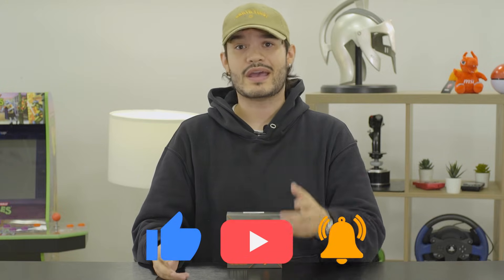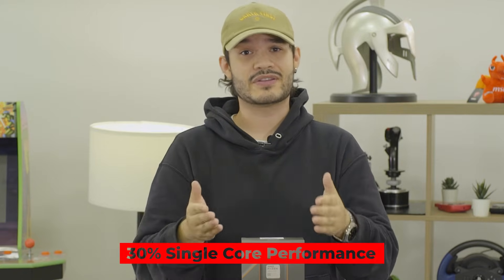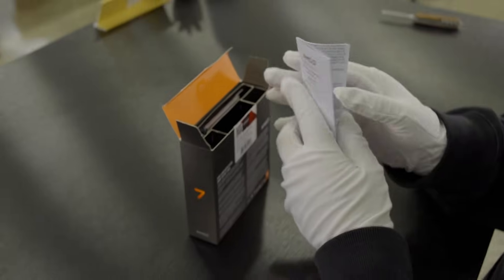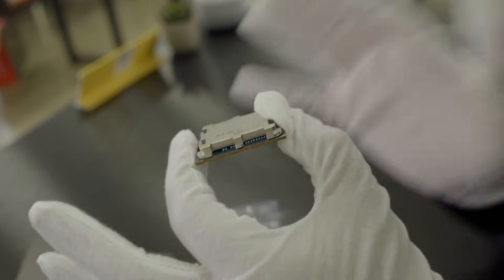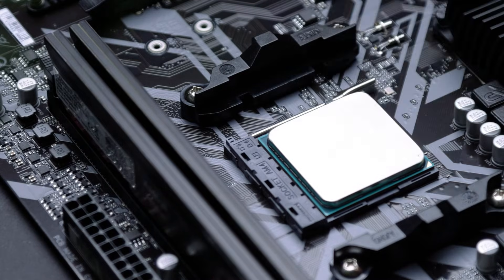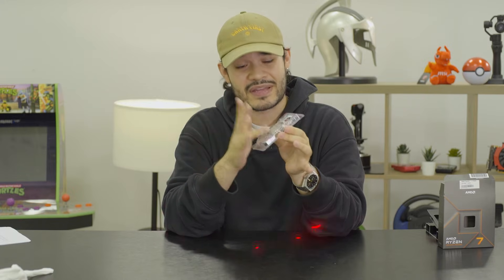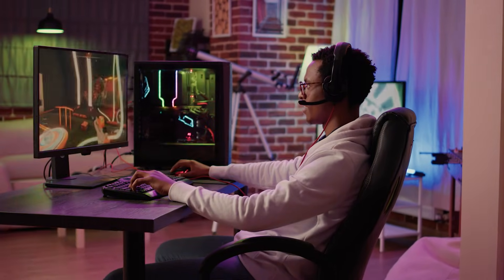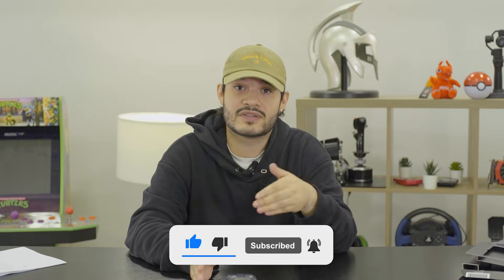AMD did what?! - Ryzen 7000 Series CPUs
It seems like the title race to become the KING is on!  What do you think? AMD has our vote. Here's what we thought...

Get your latest AM5 CPUs and motherboards at Canada Computers!

AMD has launched their new Ryzen 7000 series, Zen 4 architecture, AM5 processors.

What's new? What's different? Do I need to change everything about my rig?

We have a 7700X to show and tell YOU about it.